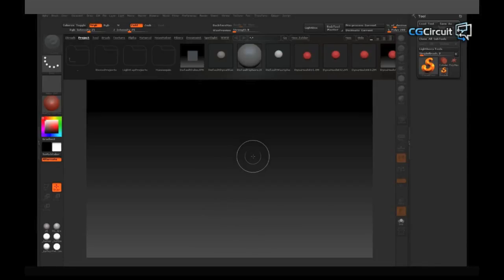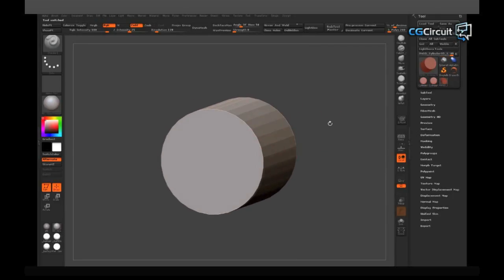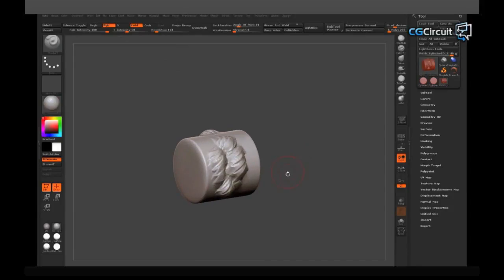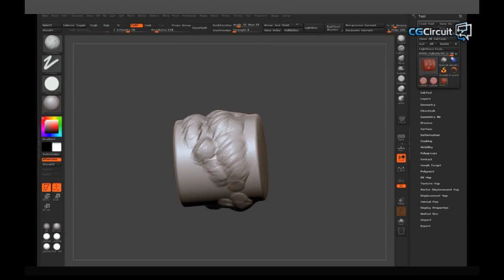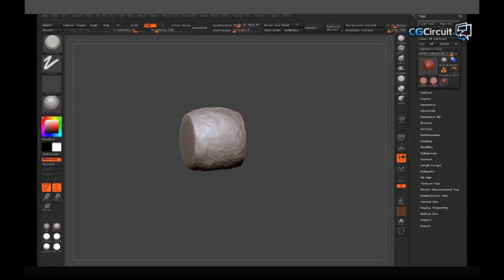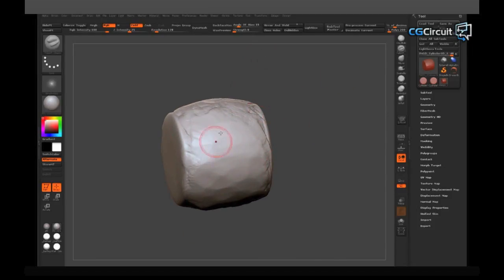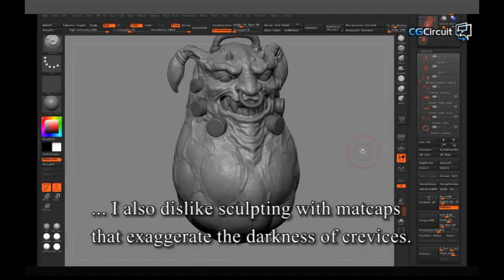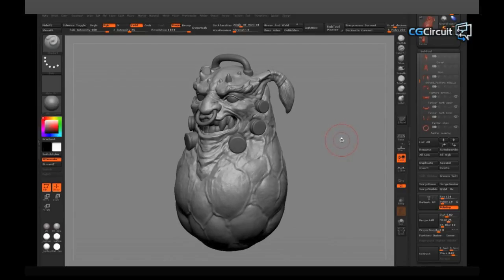04 Part 4